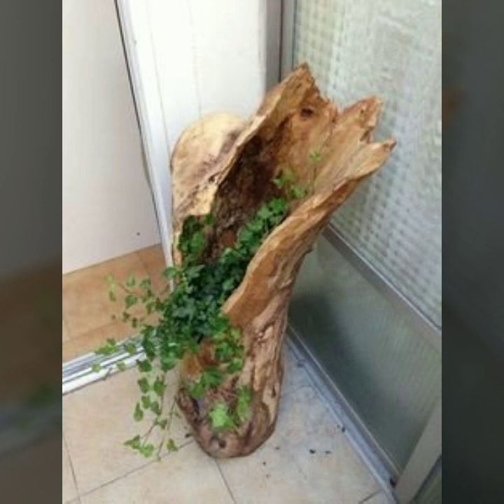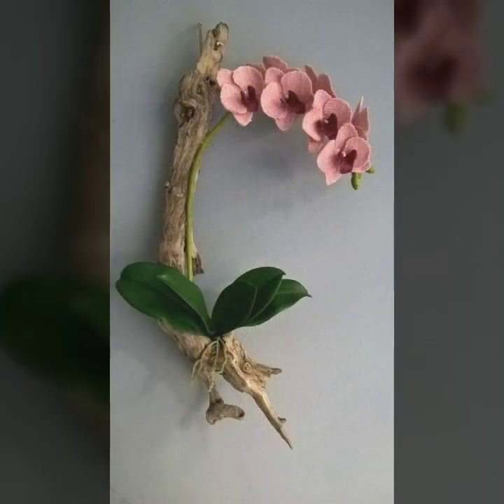Top 50 Weekend Woodworking projects Ideas/ Room Decorations Pieces Ideas Free Patterns